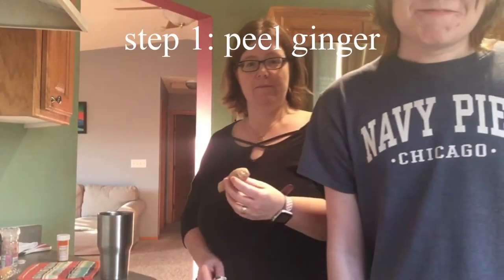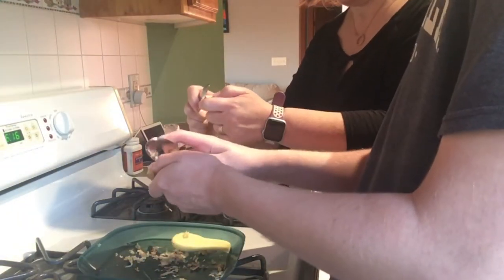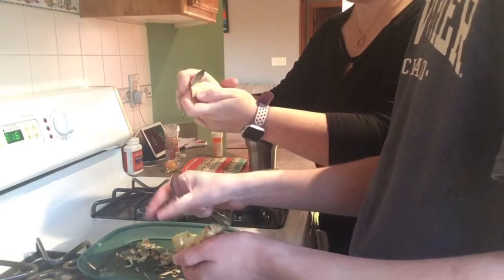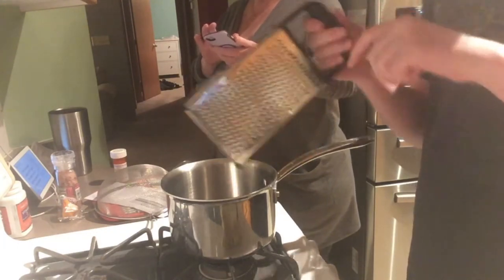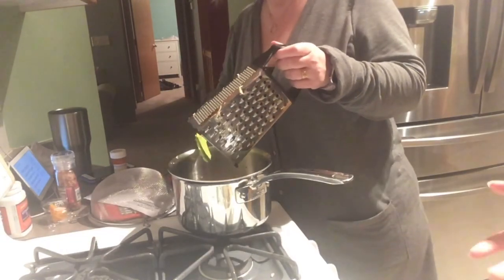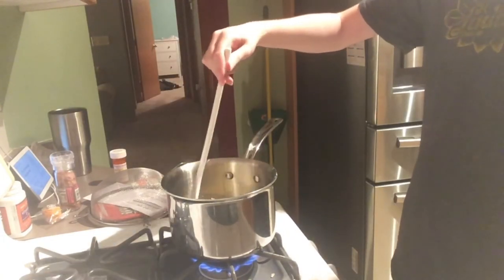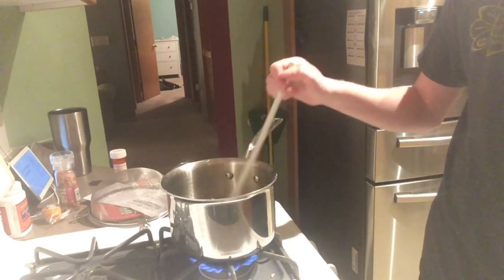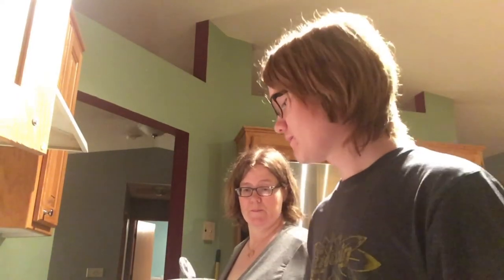Cooking with Jakob (ep 7): ginger ale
Welcome back!

Check out the JAB instagram if you want information about my new band!